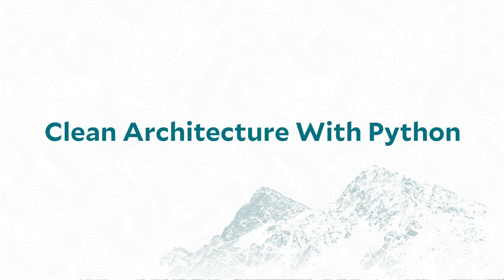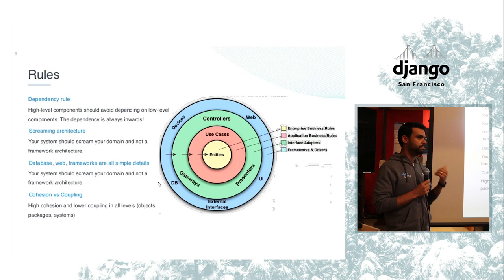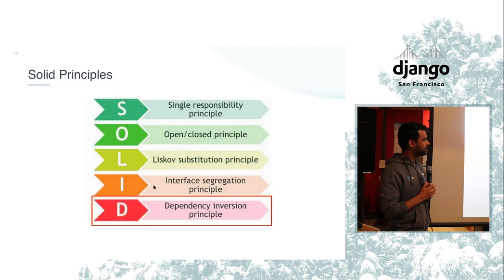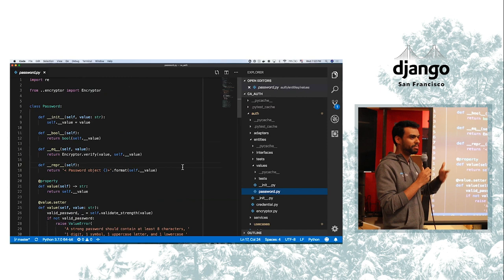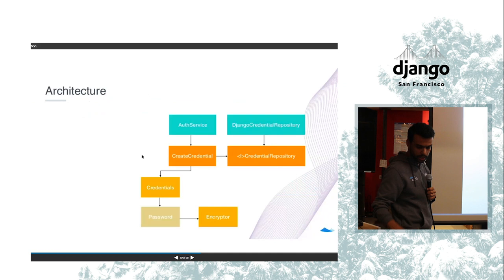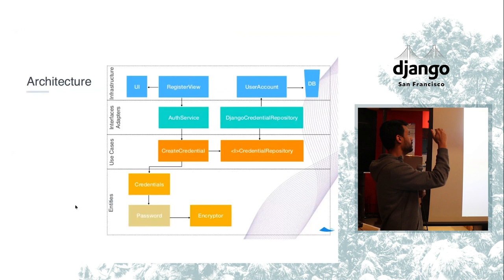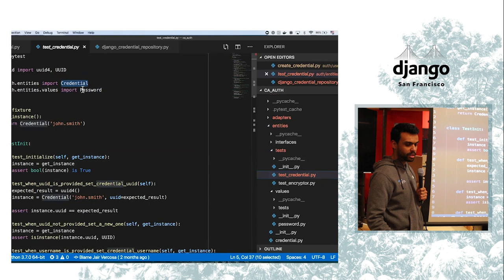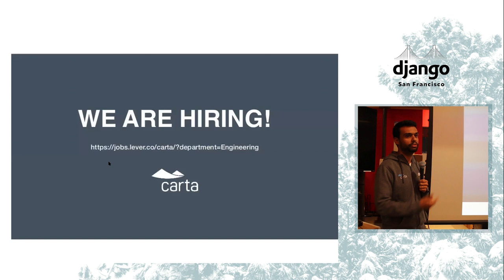Clean Architecture With Python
For more awesome content like this, check out the Yeti Blog!